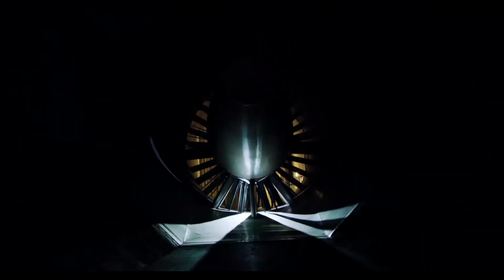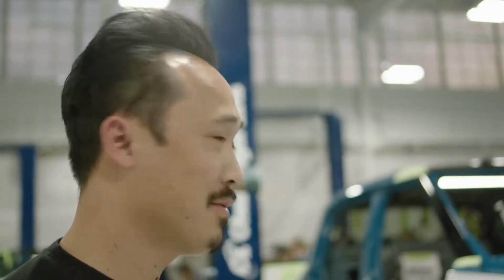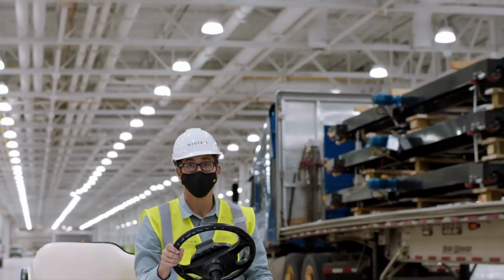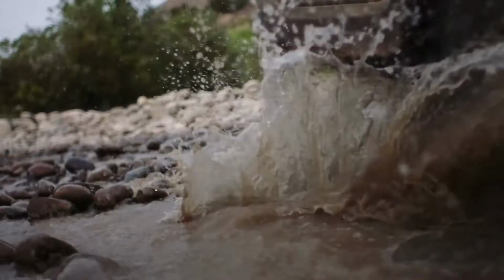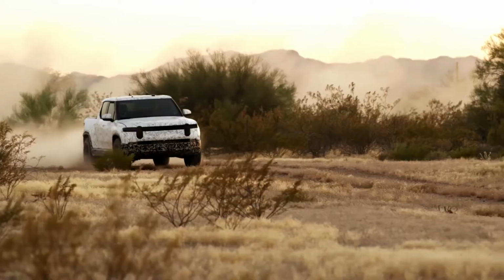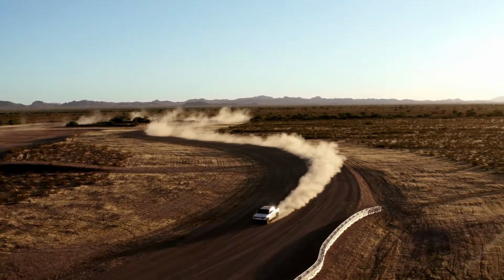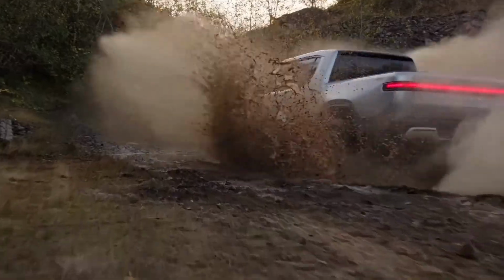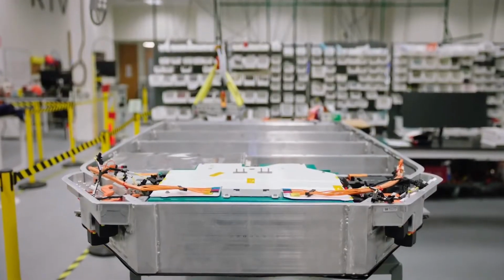New 2021 RIVIAN R1T Tesla Cybertruck Rival PRODUCTION